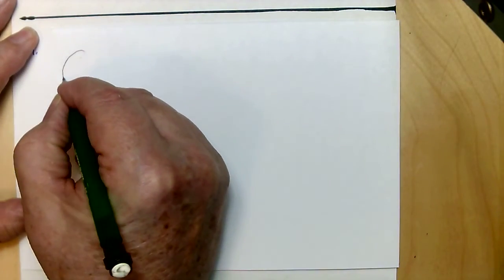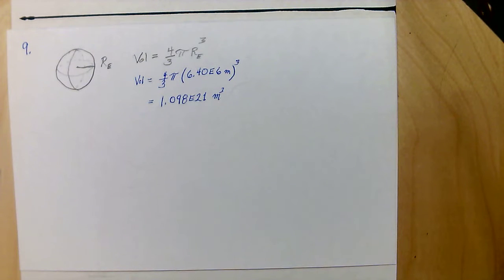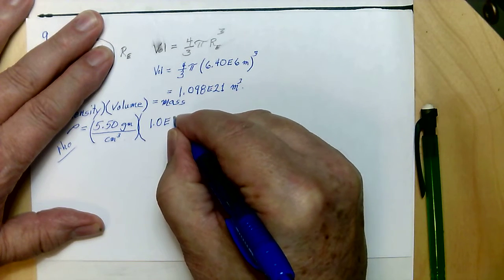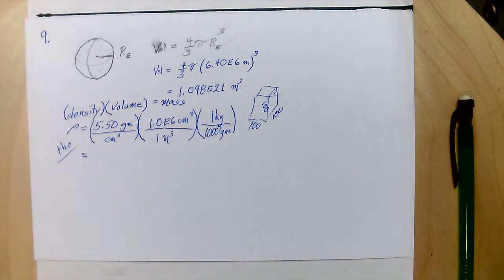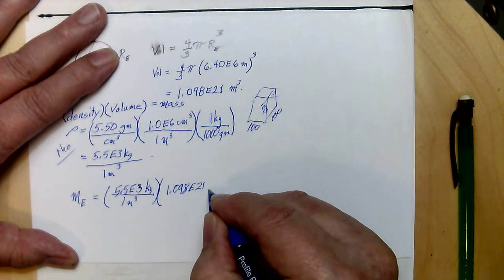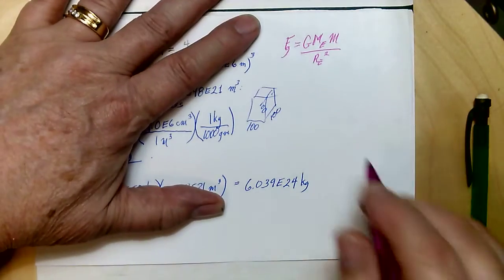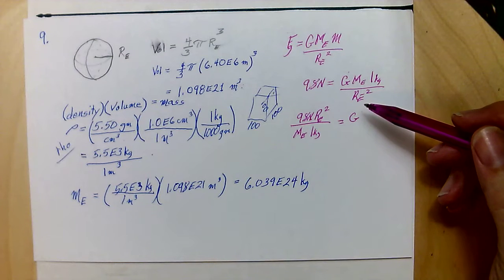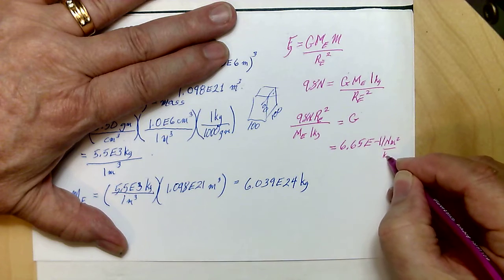P1H Ch7 Review Prob 9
Calculation of "G" per values given in the problem statement.